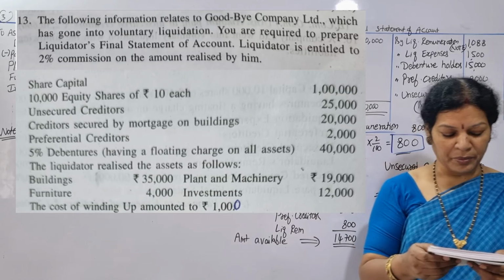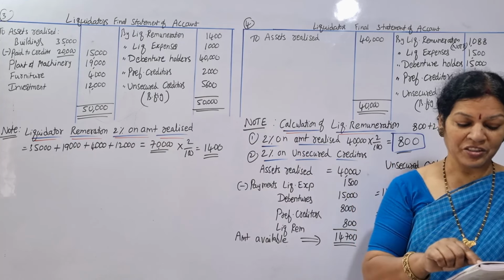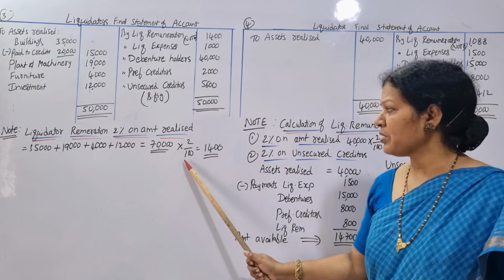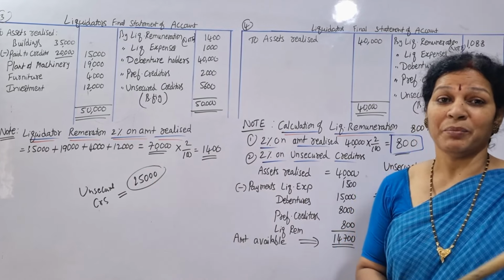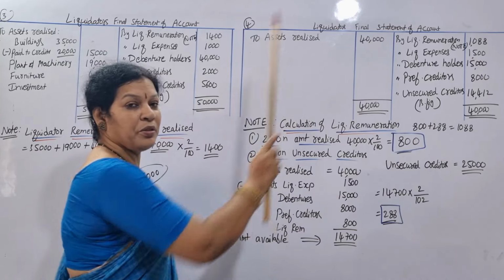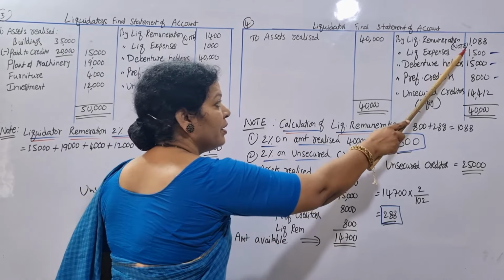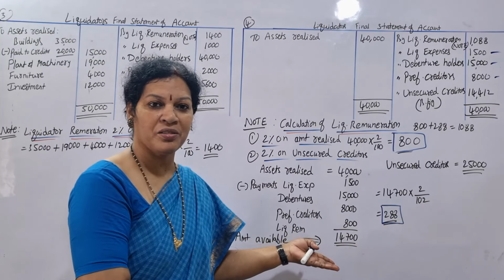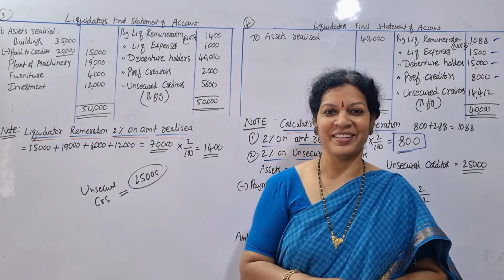6. Liquidation Of Company - Essay Problems With Adjustments